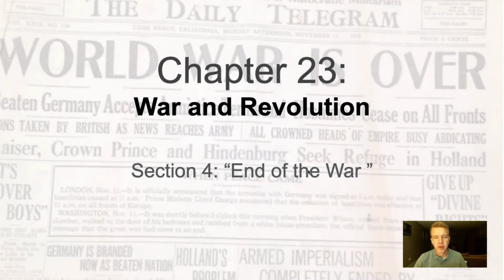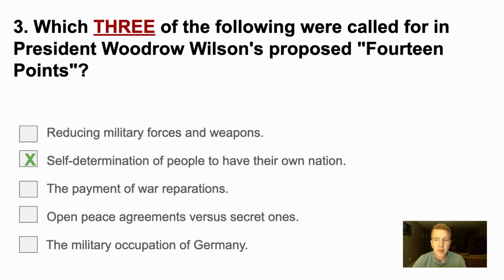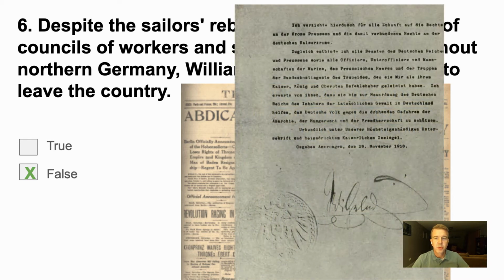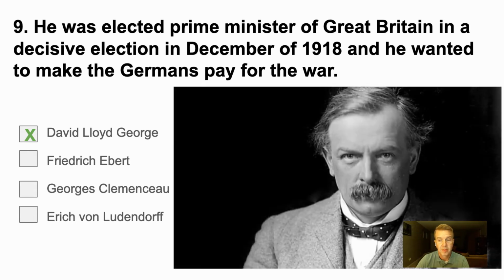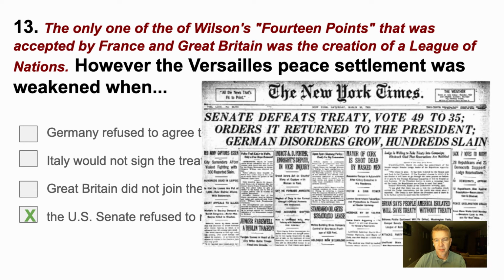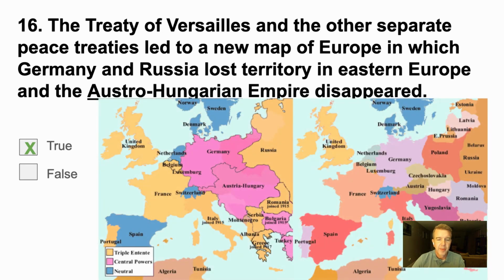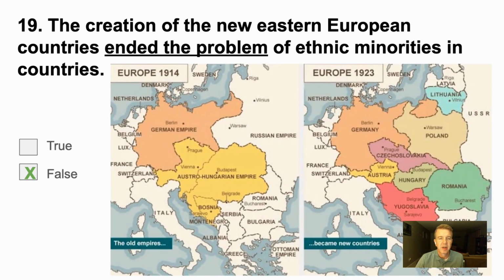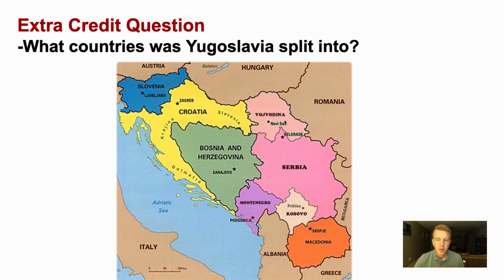RQs Ch 23, Sec 4 Key